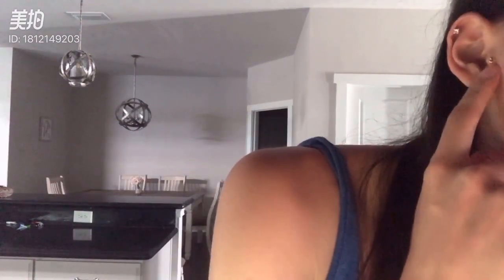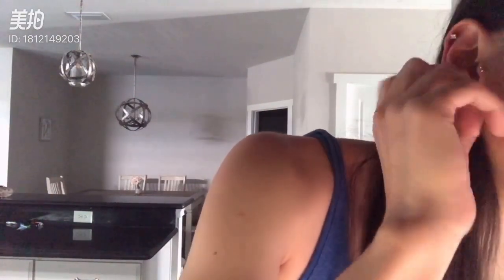PIERCINGS /Which Do I Have? / Which Hurt? / Acupuncture Points /Meridians/ navel, tragus, cartilage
I hope this video helps you make a decision on what piercings you would or wouldn’t want to get!

My name is Michelle, welcome if you’re new, and hey friend if you have been around:)

Earring set:

NGUYEN & CO AMAZON STOREFRONT🛍📦📪
I have hand-selected the best products

Binge watch for free for 3 days
Then pick your membership level

NURTURE LIFE👩🏾‍🌾🍎🫐
Or code: Nguyen50

LITTLE SPOON 🧸👩🏻‍🍳🍐
For a free bib use code: BIBFORMYBABE
For $20 off, use code: 6D1MHQTTS6HF

GROVE COLLABORATIVE🧴🧽🧼
Use the link below to get a 5 piece gift set for free
$40 value

KENCKO🥕🥝🍓
Use the link below for $10 off

MIRA FERTILITY TRACKER📈📉🌷
FSA & HSA eligible
Financing is also available

MOMMY AND ME- Matching headbands 🚺🚼👩‍👧

WE ARE THE WORLD - Clothing 🌿🌏👚

Snap Chat: m1ch_e11e
Amazon Storefront

*I make a commission on qualifying purchases.